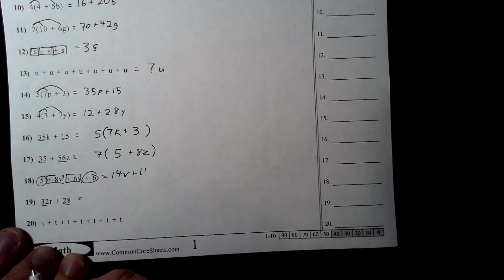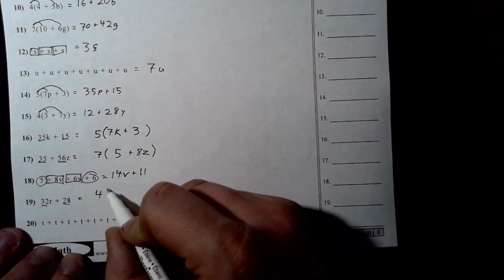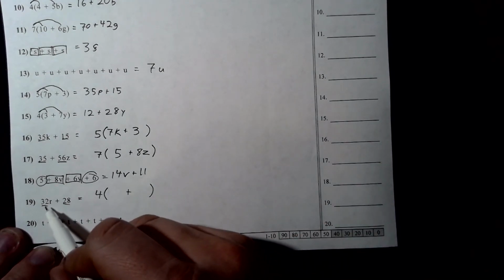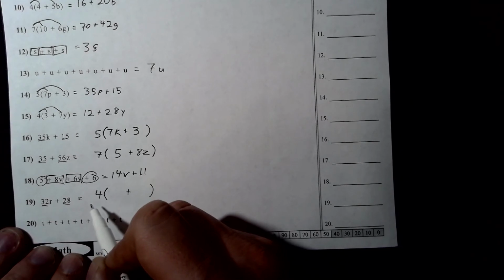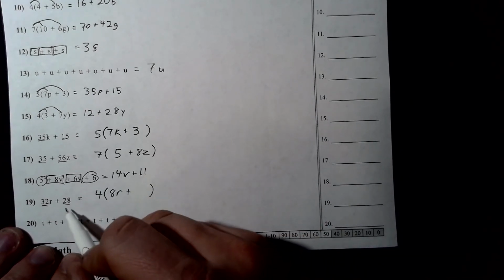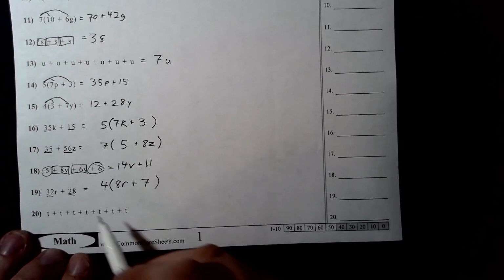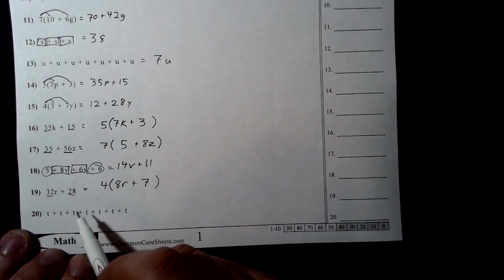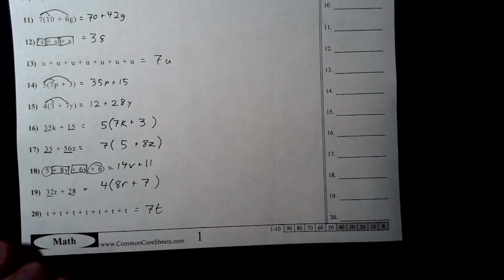Unit 8 Review Part 4 - Properties and equivalent expressions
Use to review material covered in Edgenuity assignment:  "Unit 8 - REDUX"
Edgenuity assignment is due 3/23, was assigned 3/16.